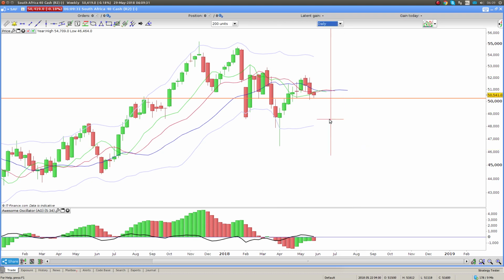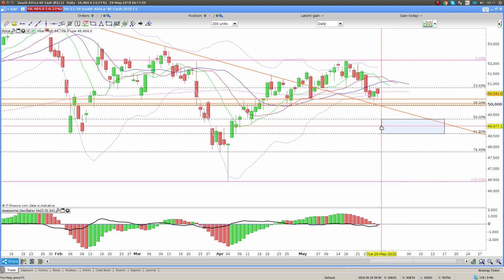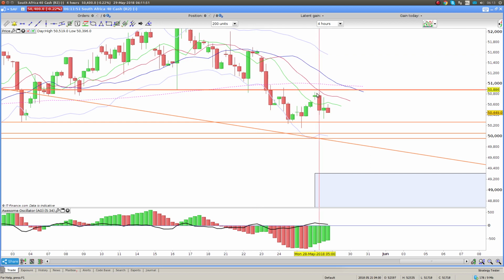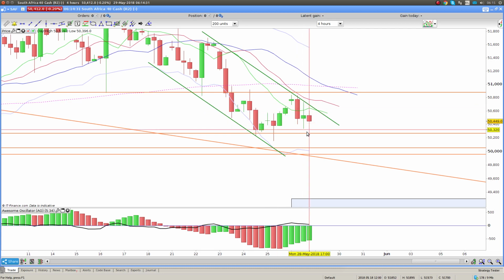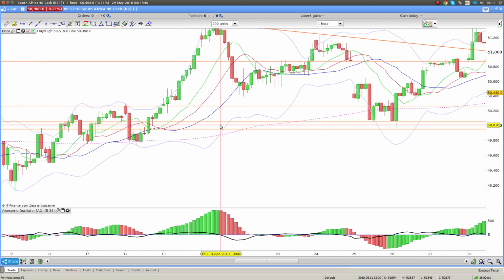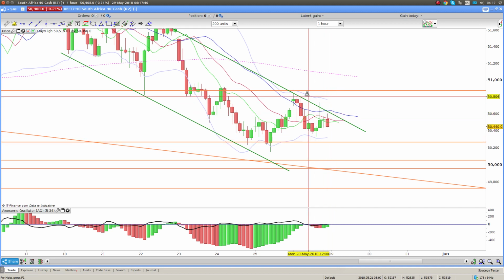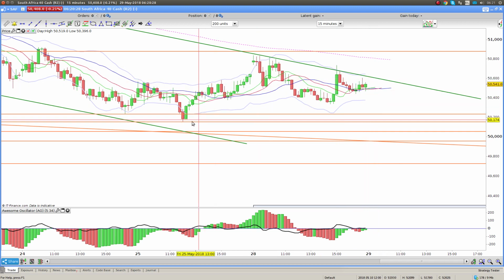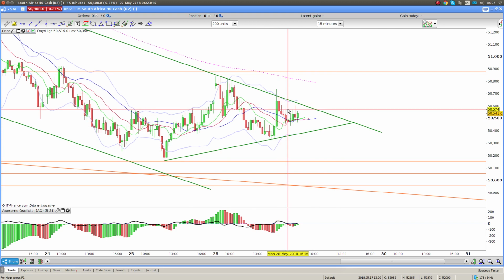ALSI Today 29 May, Are we going to fall?